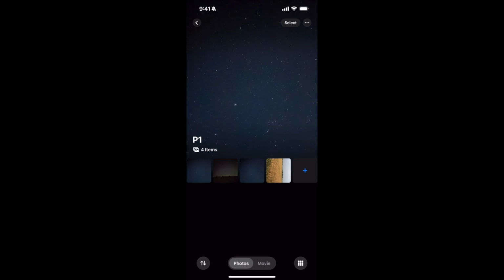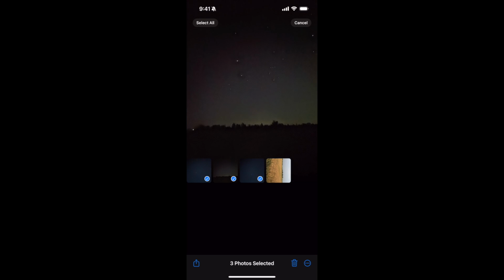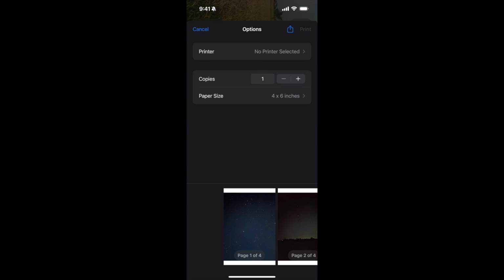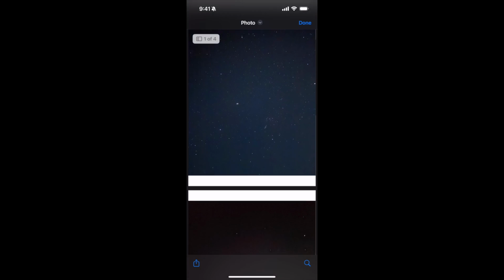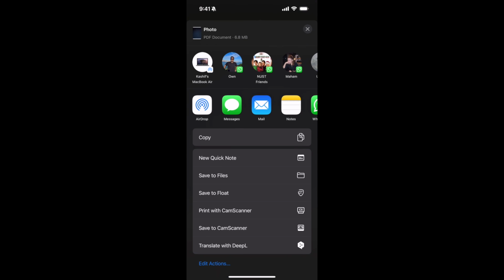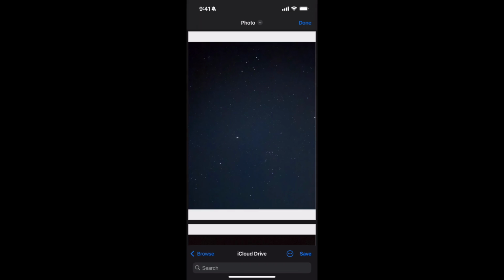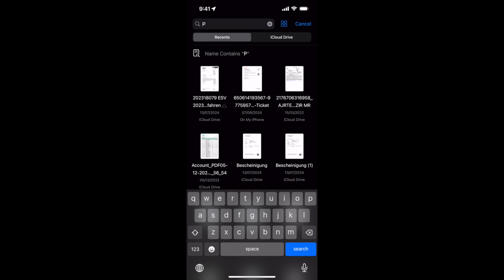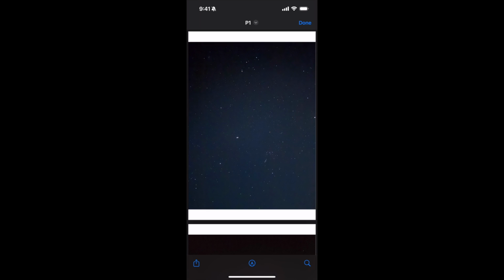How to Convert Photos to PDF on iPhone | No App (Quick & Updated)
📄 How to Convert Photos to PDF on iPhone – Easy Step-by-Step Guide

Want to convert multiple photos to a PDF on your iPhone? In this video, we’ll show you how to quickly and easily convert your images into a PDF file, using built-in iPhone tools and apps. Whether you need to send documents or organize your photos, this tutorial has you covered. 📱💡

🔹 What you’ll learn in this video:

How to use the Photos app to convert images to PDF

Using Files app to create PDFs from photos

Best third-party apps for converting photos to PDF

Tips for organizing and sharing your PDF files

📌 Compatible with iOS 15, iOS 16, and newer!
✅ Simple and fast methods to create PDFs from photos.